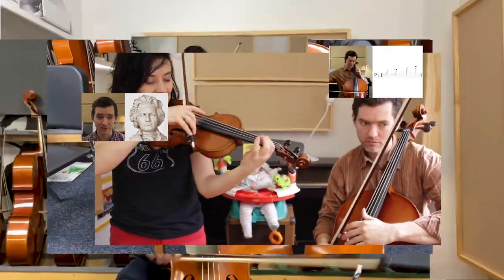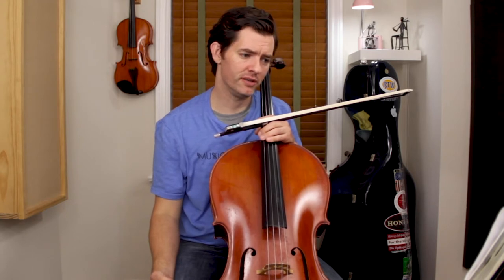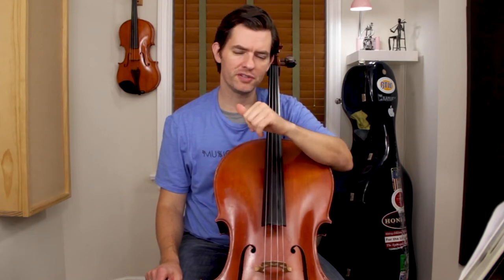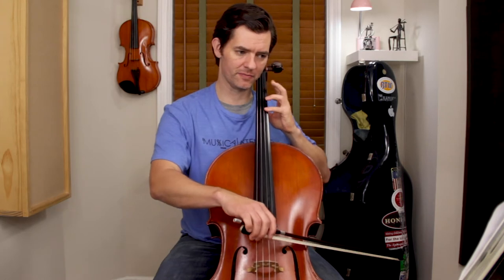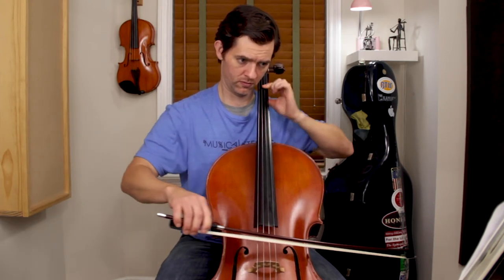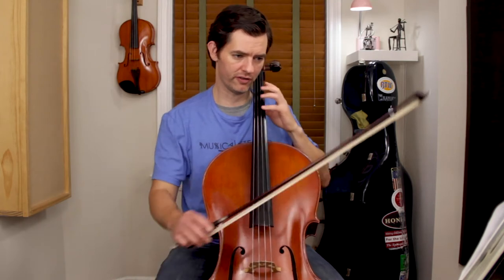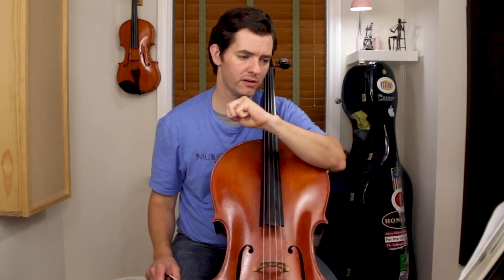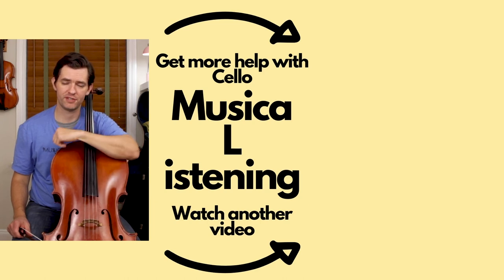Prelude Carmen Suite No. 1 - George Bizet - Cello Excerpt Tutorial